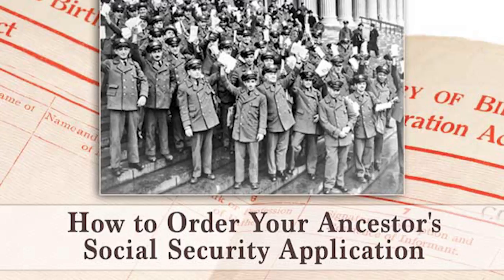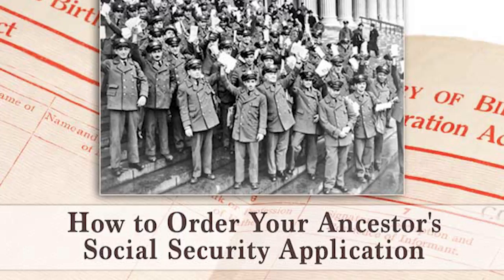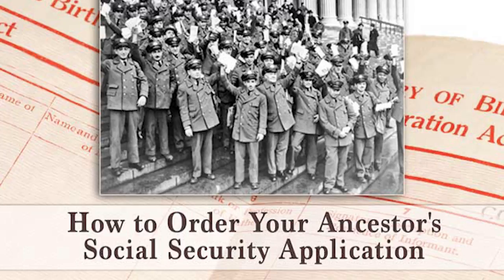How to Order Your Ancestor’s Social Security Application | 33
How do you order an ancestor’s Social Security application? Learn why an SS-5 can be a useful source of names, birth details, and family history clues.

There’s more to explore on this topic. Read the updated article for additional information and research resources: